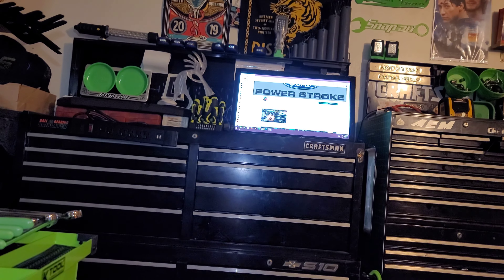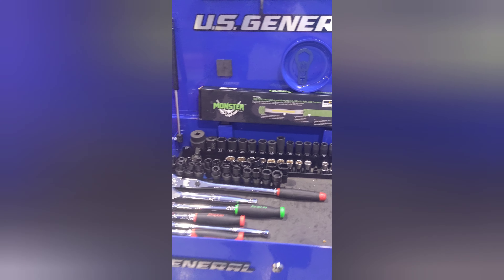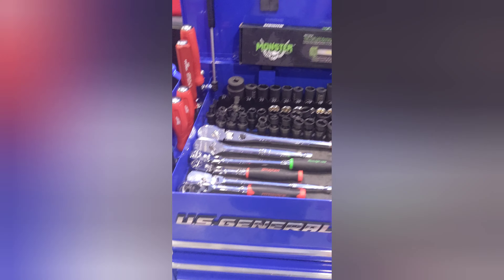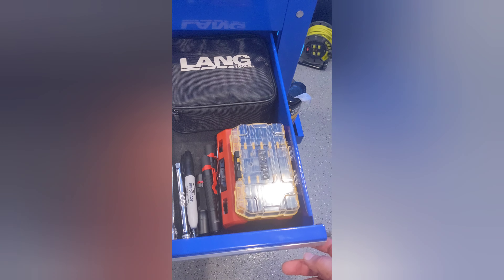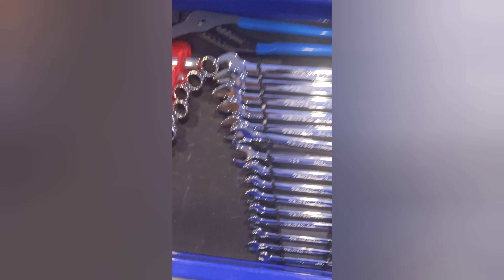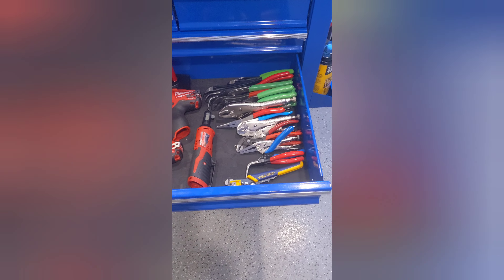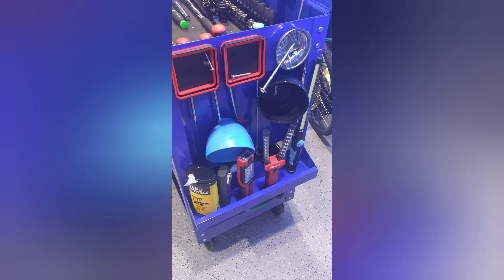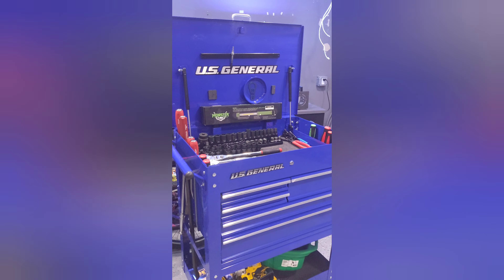US General tool cart tour series part 2: Joey Preciado aka Joey Fish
This video features Joey Preciado aka Joey Fish in his YouTube debut as he gives us a tour of his blue 5 drawer w/deep compartment US General tool cart! Joey's video is being uploaded to my channel because he does not have a YouTube channel and made this video as a favor to me so let's all be sure to thank Joey!!!

@Joey_Preciado (Instagram)

@Miguel_Martinez__21 (Instagram)